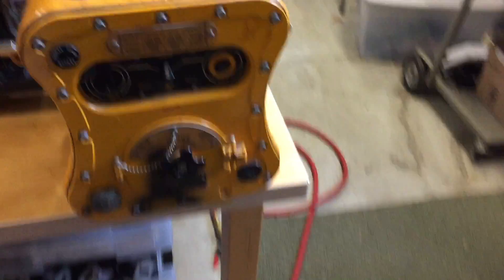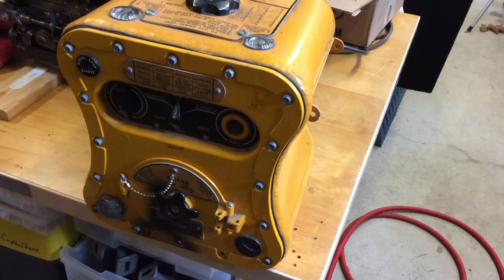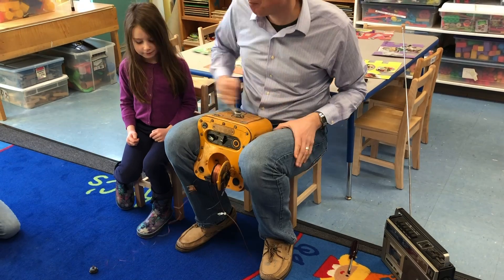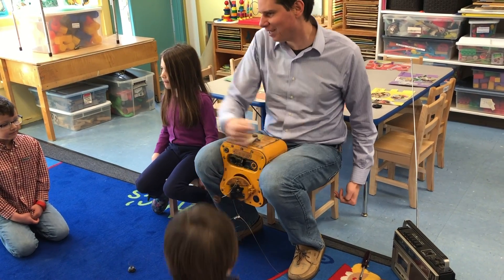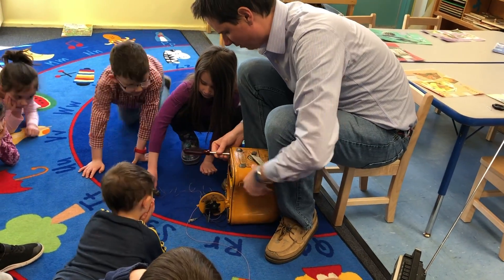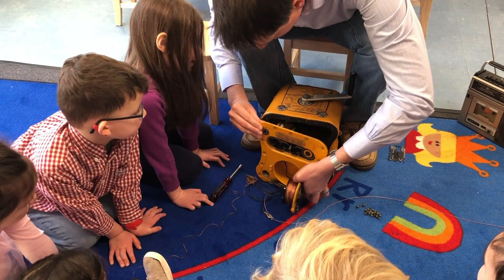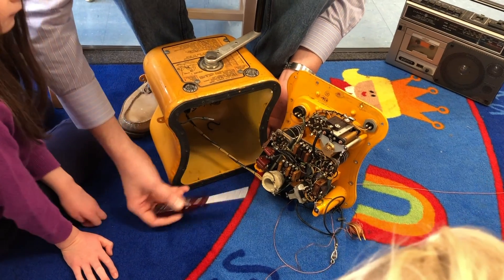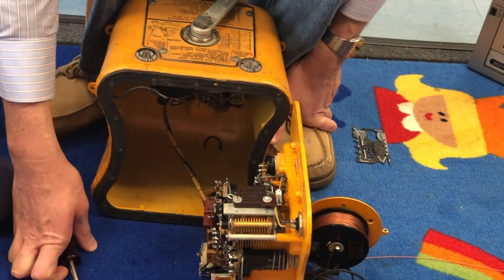BC578 emergency transmitter donation to the USS Torsk museum ship submarine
This video is about donating a BC578 beacon transmitter to USS Torsk museum ship submarine and one final live demonstration before shipping the transmitter.